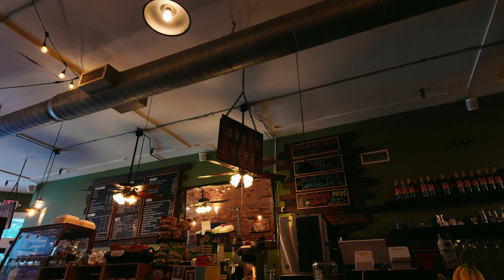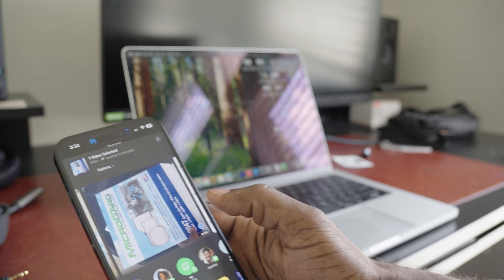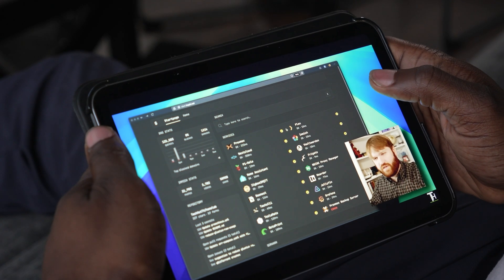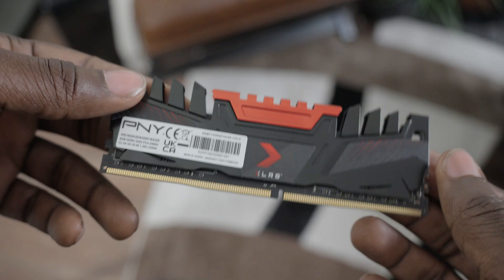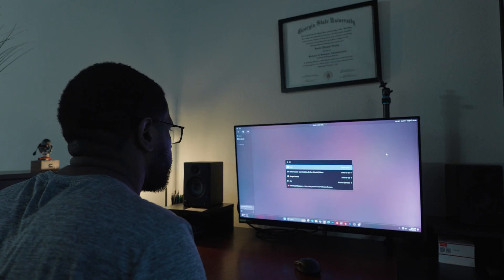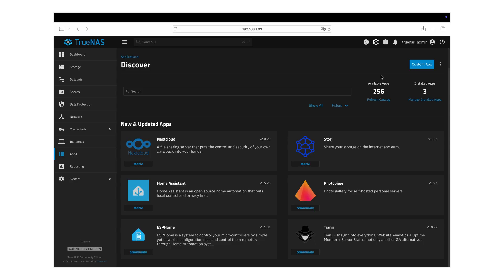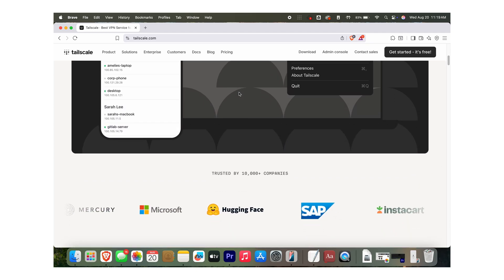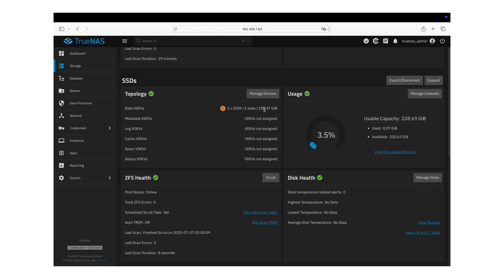Building My First Home Server with TrueNAS | Ryzen 2200G, 8GB RAM & Old Drives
Description:

Ever wished all your devices could work together seamlessly? 📱💻📺 In this video, I share my journey of building a home server so I can access my files anywhere—whether I’m uploading iPhone videos at home, editing projects on my PC, or pulling them up on my iPad at a coffee shop.

I’ll walk you through:

Why I ditched iCloud, Google Drive, and AirDrop for something faster ⚡

How I built a server from old PC parts 🖥️

My first experience using TrueNAS Scale & Tailscale 🔑

Real-world transfer speeds compared to AirDrop

Future upgrades and lessons learned along the way

If you’ve been thinking about building your own server (or just want a simple way to manage files across devices), hopefully this gives you some ideas and inspiration.

👉 Have you built a server before? What apps are you running on yours? Drop your tips in the comments—I’d love to hear what’s worked for you!

Justin